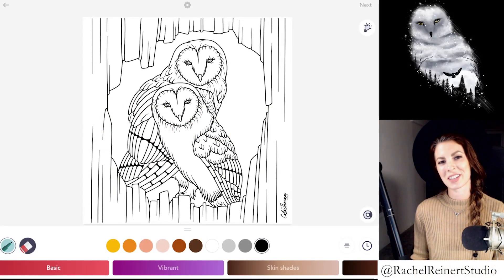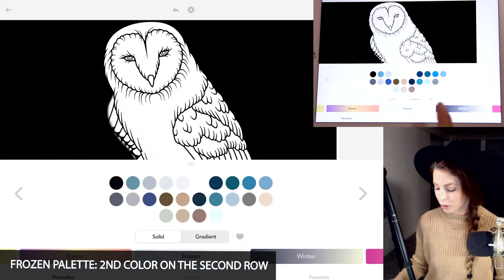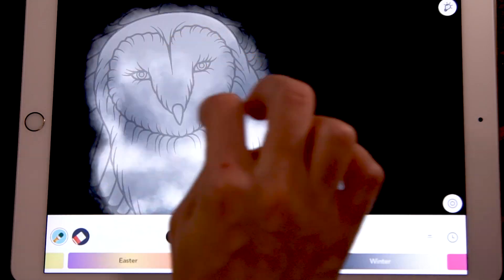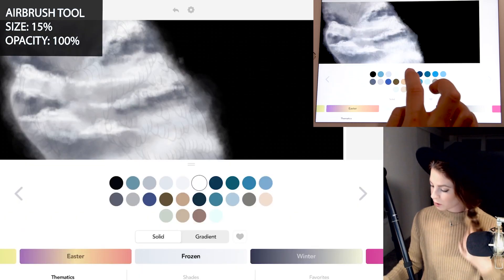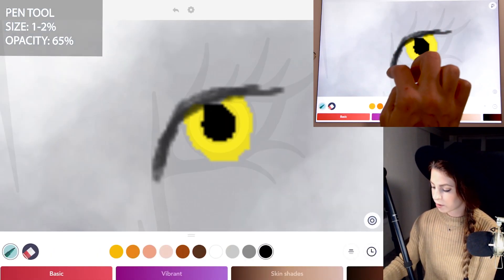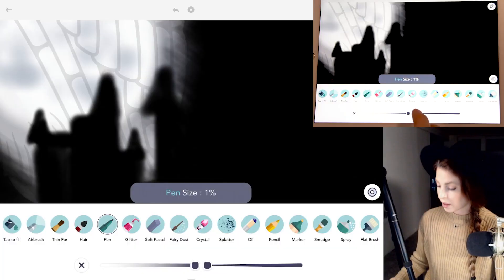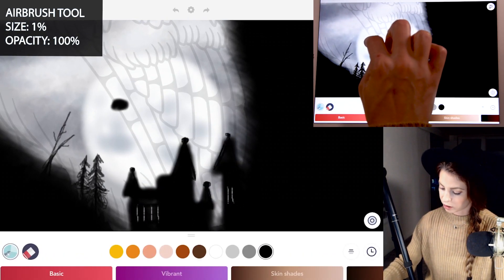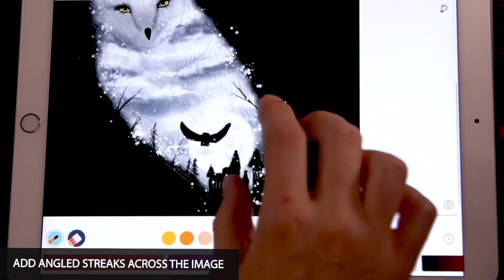Coloring Tutorial: How to create Winter Double Exposure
In this Advanced Coloring tutorial, we will teach you how to create Winter Double Exposure with Advanced tools using the Color Therapy App .